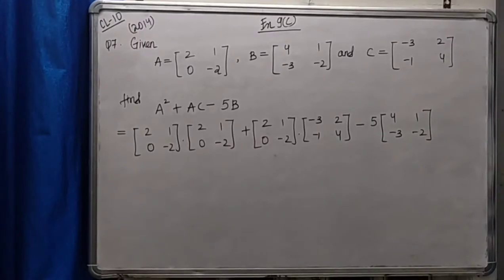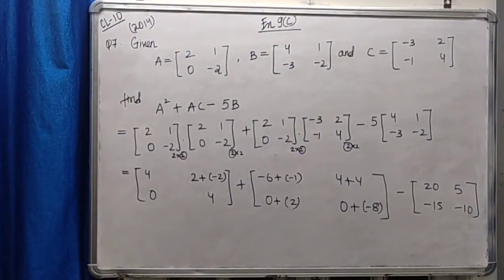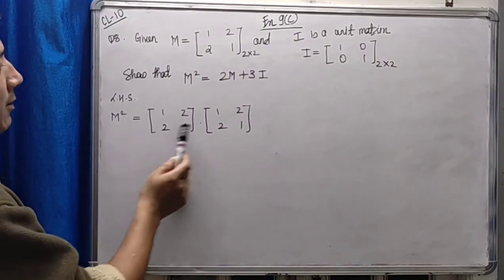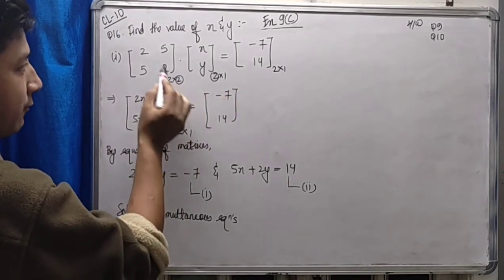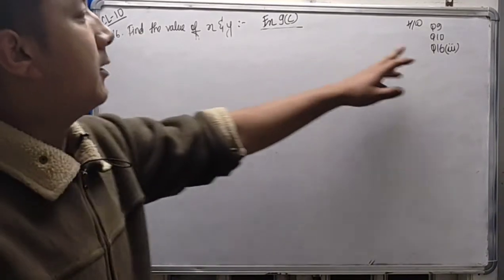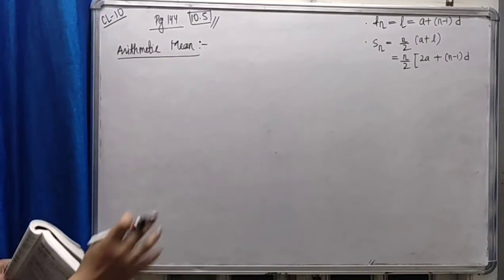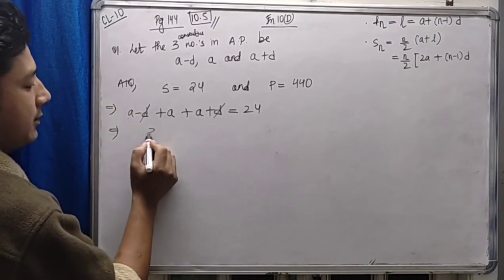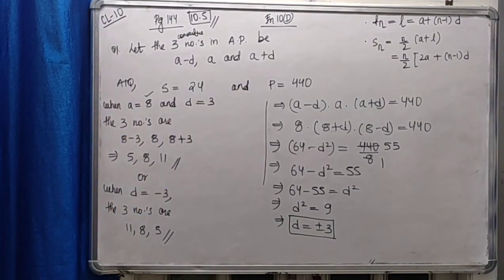ICSE SELINA MATHEMATICS CLASS 10